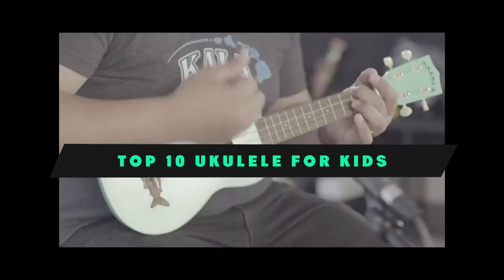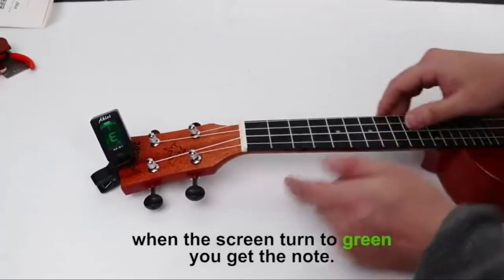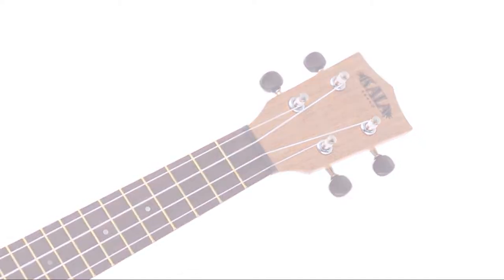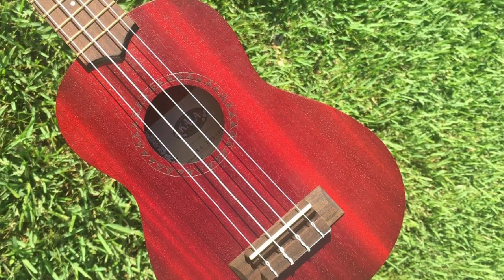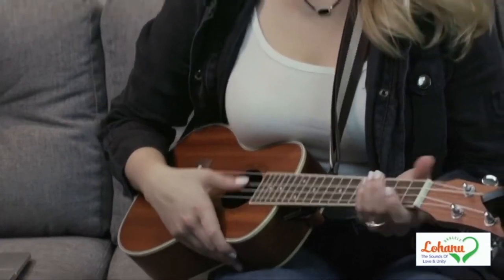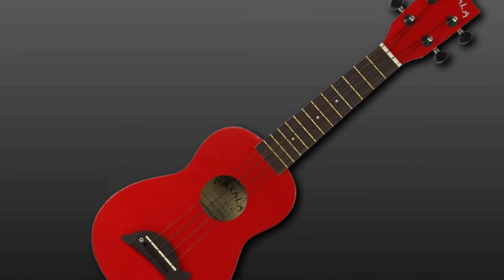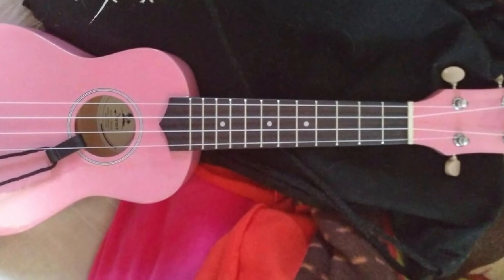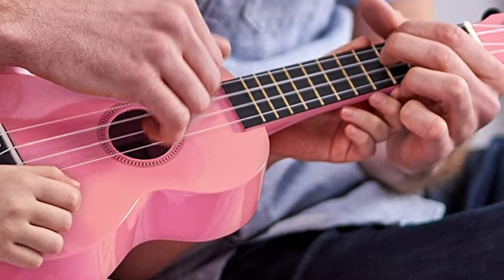Ukulele for Kid : Incredible Ukulele for Kids In 2024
Links Get From Here:

1 . AKLOT Soprano Ukulele Solid Mahogany

2 . Luna Tattoo Concert Mahogany Ukulele

3 . Official Kala Soprano Starter Kit Ukulele

4 . Kala KA-15S Mahogany Soprano Ukulele

5 . Kala KA-T Mahogany Tenor Ukulele

6 . Ukulele From Lohanu Cutaway Electric

7 . Makala Surf Green Shark Soprano Ukulele

8 . Kala MK-SD-PKBURST Makala Dolphin Soprano Ukulele

9 . Donner Soprano Ukulele Beginner Kit

10 . Hola! Music HM-21MG Soprano Ukulele